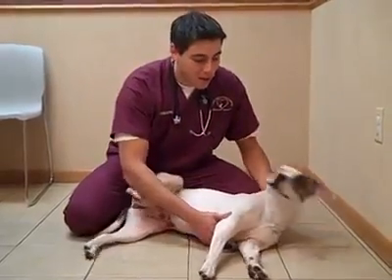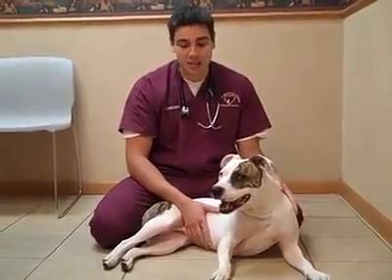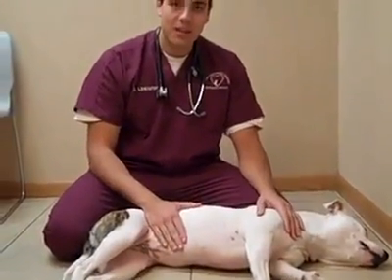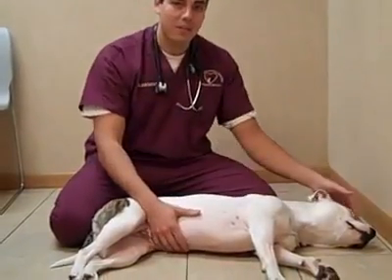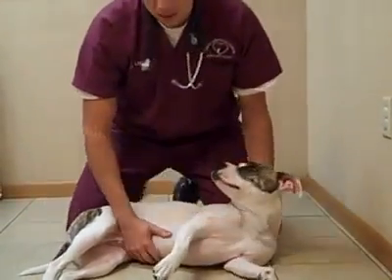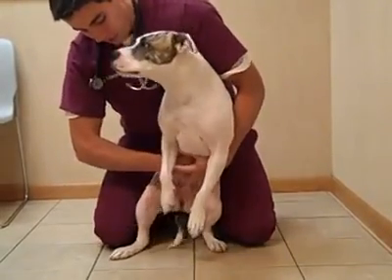Votre chien s'étouffe ? Voici comment lui sauver la vie !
La manœuvre de Heimlich est une pratique classique qui a déjà sauvé de nombreuses vies. Mais saviez-vous que la manœuvre de Heimlich pouvait aussi s’appliquer sur les chiens?

Des centaines de chiens meurent chaque année parce qu’ils s’étouffent avec un jouet ou avec la nourriture.

Si vous avez un chien il est nécessaire de savoir comment pratiquer la manœuvre de Heimlich sur chiens.